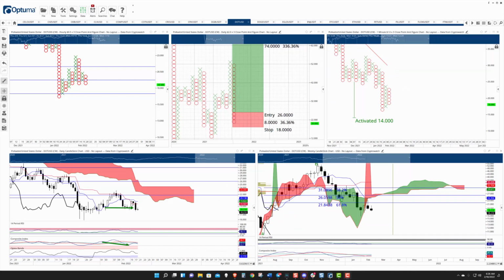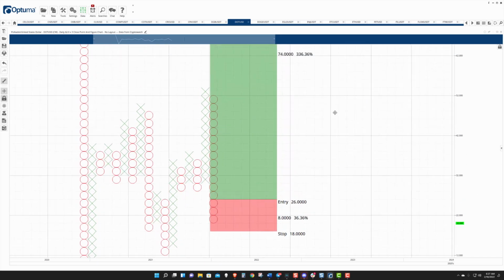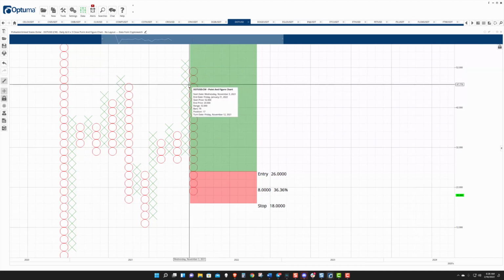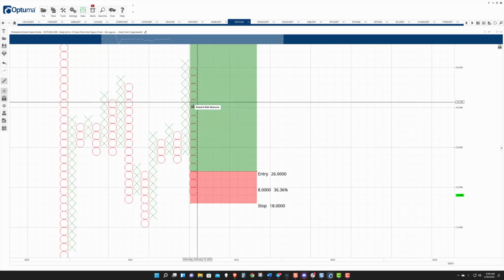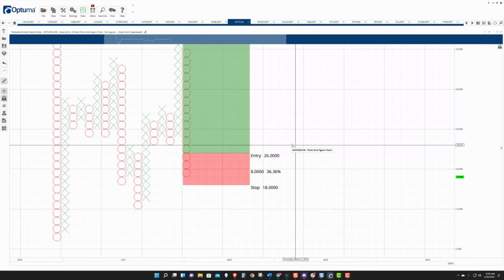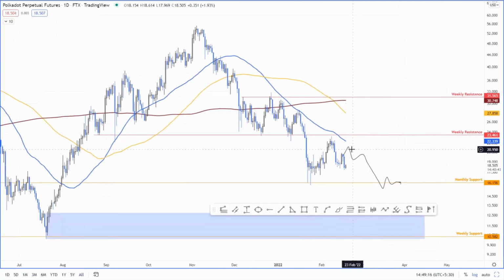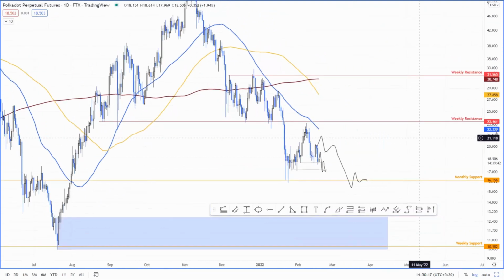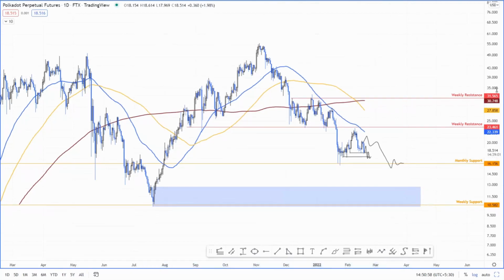Polkadot developing flash-crash conditions that could return DOT to $10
A brief technical and on-chain analysis on Polkadot price. Here, FXStreet’s analysts evaluate where DOT could be heading next.